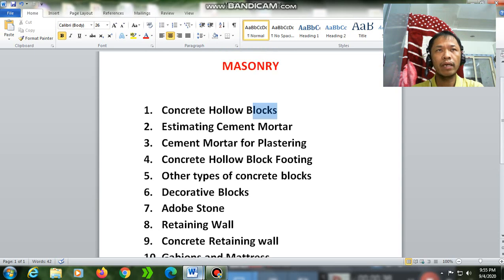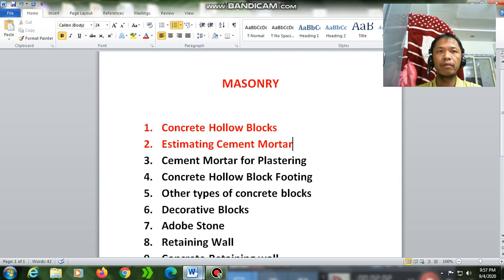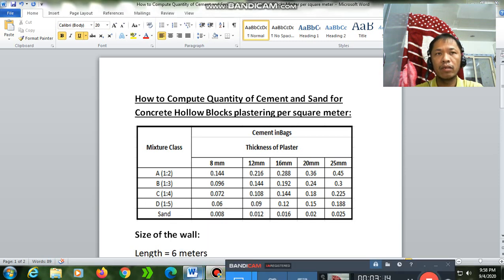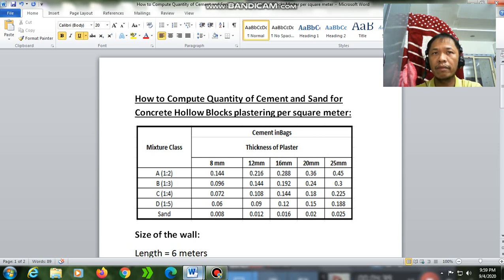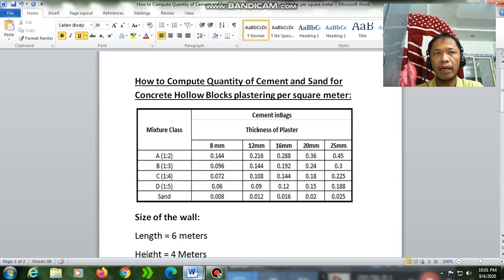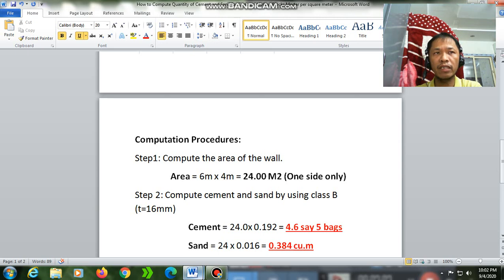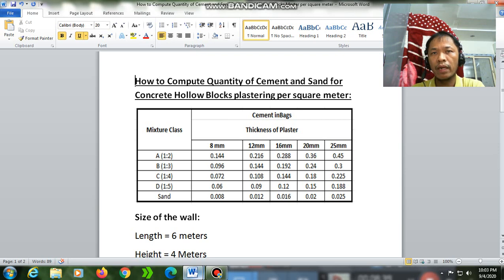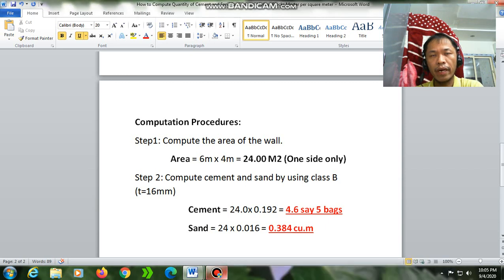ACAS Stock Trading and Civil Engineering Channel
Civil Engineering topic(How to compute qty. of sand & cement for plastering concrete  hollow blocks)